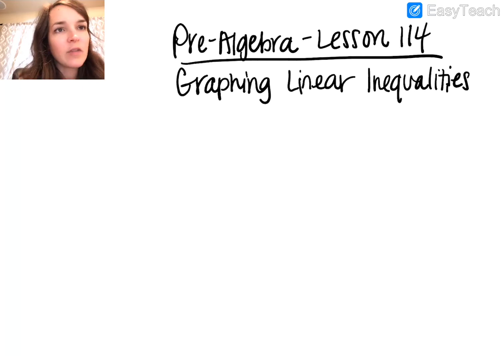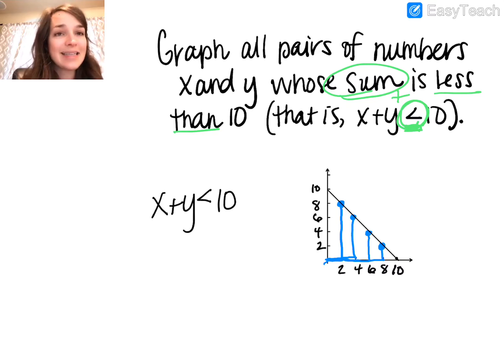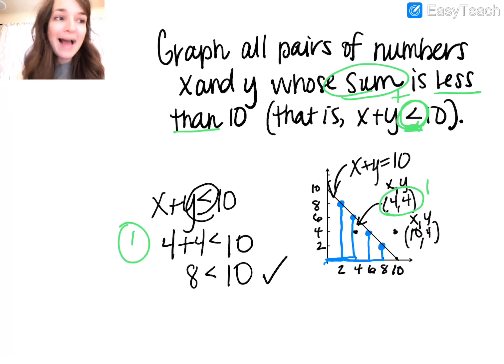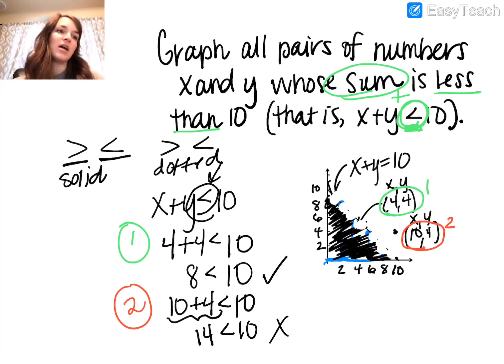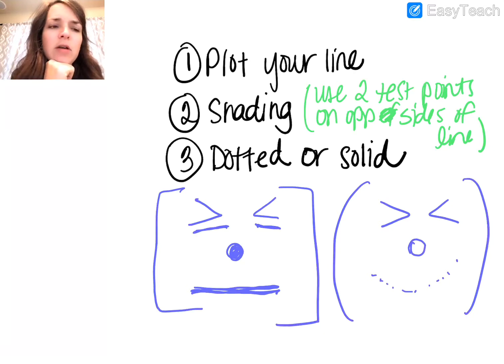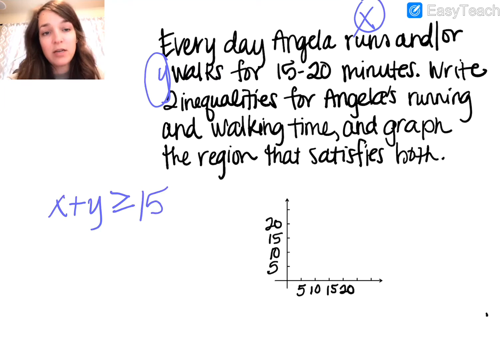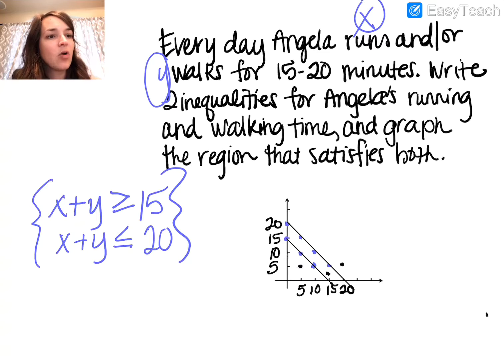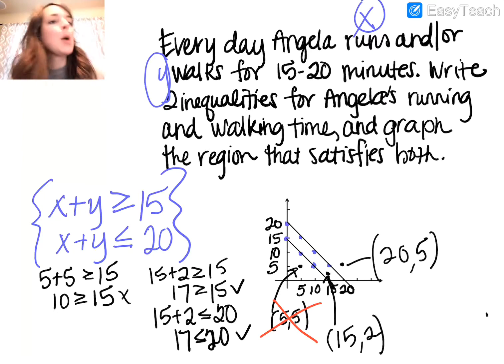Pre-Algebra with Mrs. Gutierrez - Lesson 114